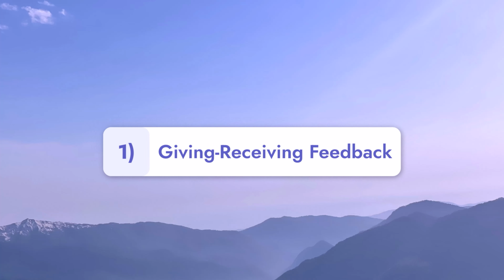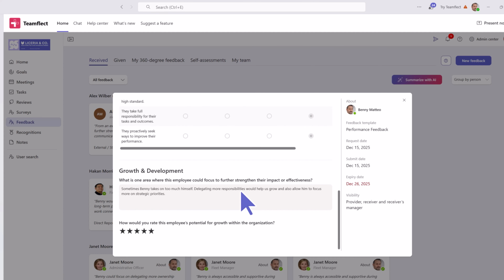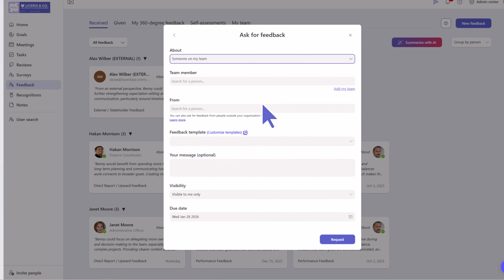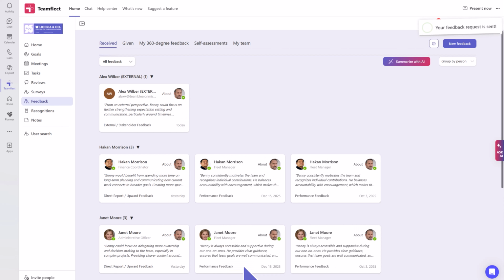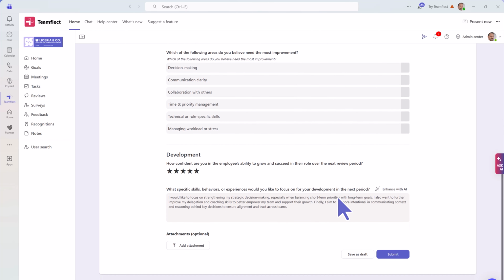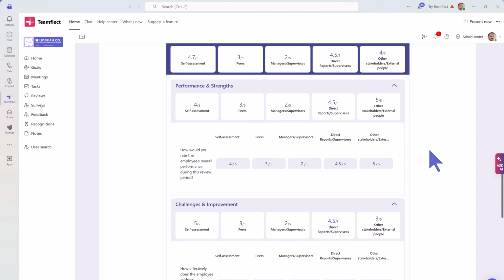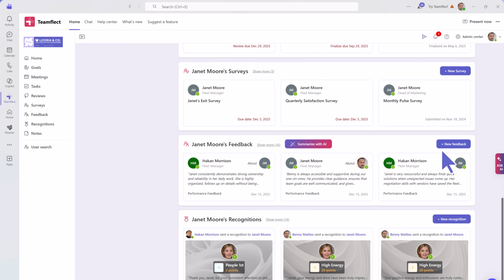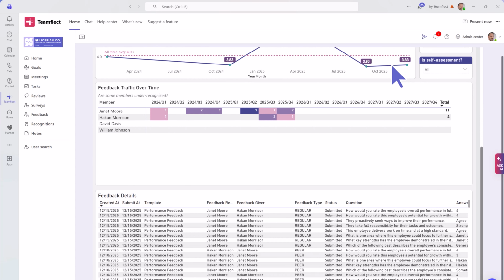360 Degree Feedback in Microsoft Teams | Teamflect Feedback Module Tutorial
Want to run 360-degree feedback inside Microsoft Teams? This tutorial walks through Teamflect's Feedback Module: giving and receiving employee feedback, requesting 360 reviews, AI-generated summaries, and analyzing results with radar charts. Ideal for HR teams and managers building a continuous feedback culture.

To learn more about Teamflect's Feedback Module designed for Microsoft Teams, please take a look at :

0:00 - Intro
0:17 - Giving-Receiving Feedback
3:26 - My 360-Feedback
5:11 - Feedback access Points